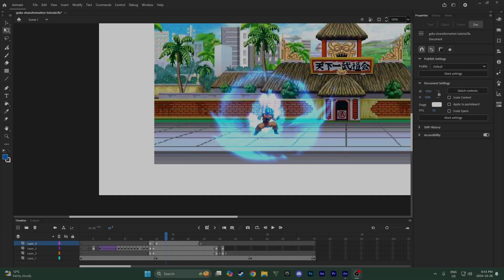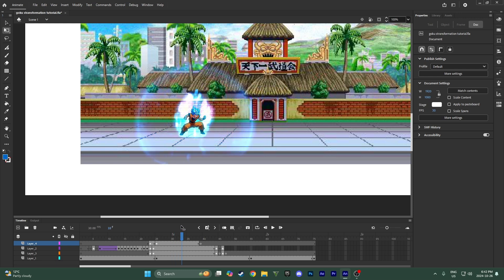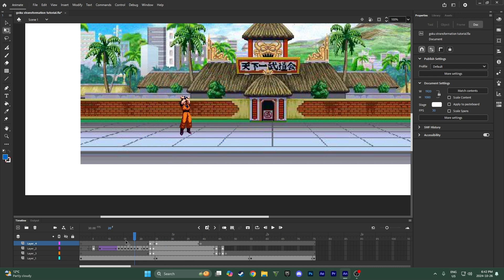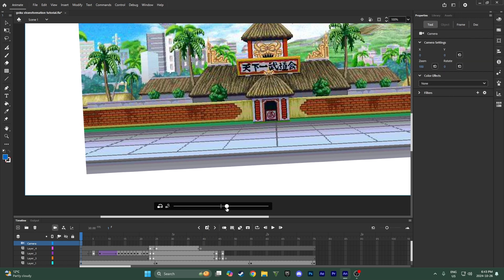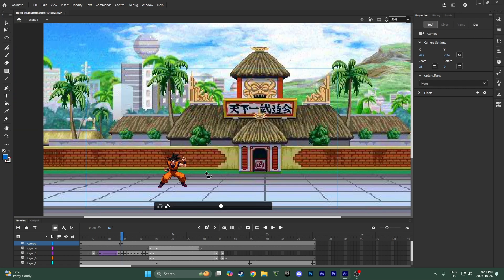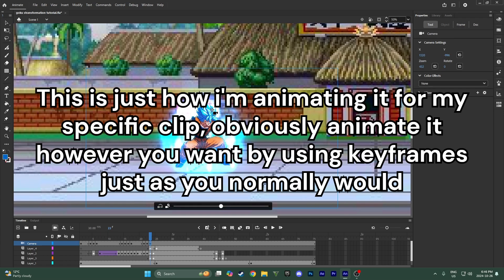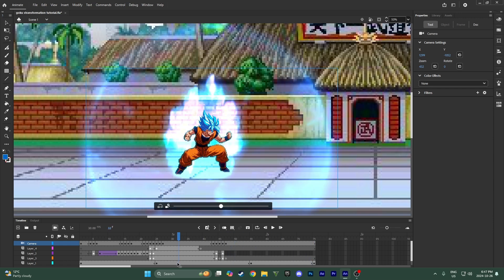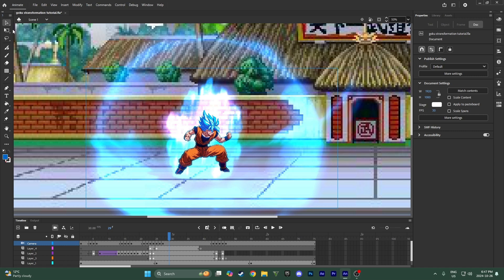CAMERA MOVEMENT TUTORIAL in Adobe Animate - DBZ Sprite Animation Beginners Guide Episode 4